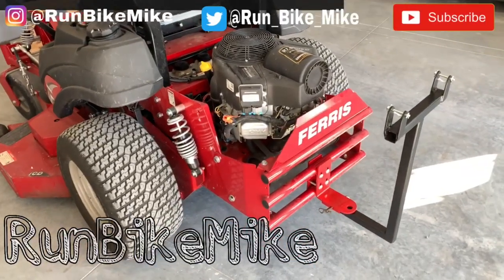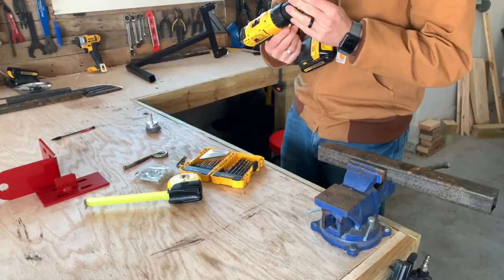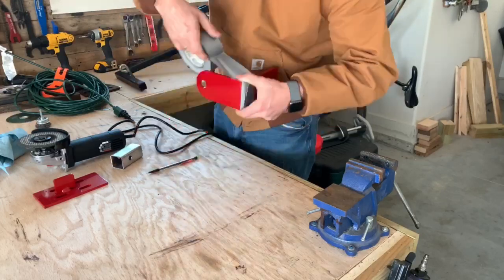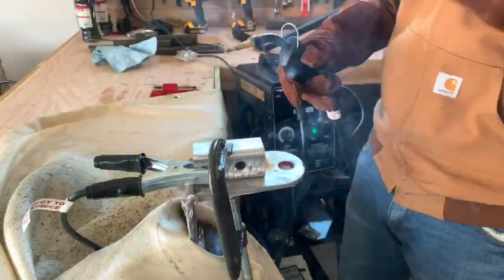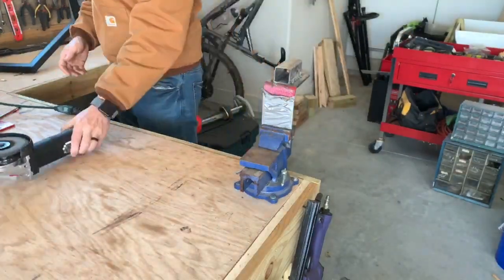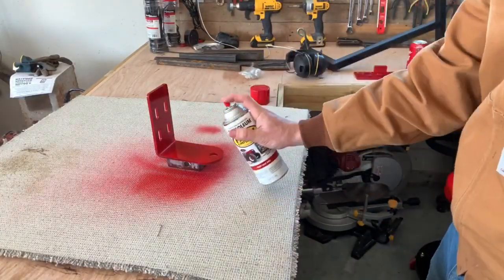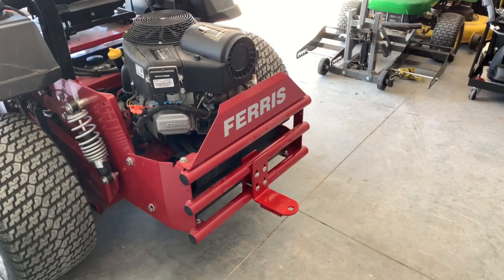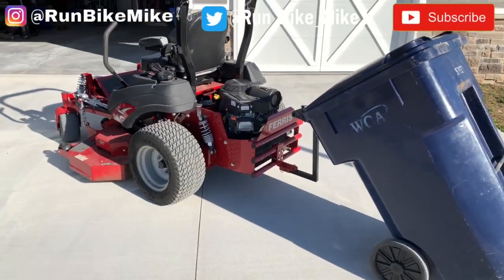Crazy modification for a Ferris trailer hitch: ISX 800, IS 3200, IS 3300, IS 2000, IS 700 IS 600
Modifying a Noa Store Trailer Hitch to hold any 1 1/4 inch trailer hitch attachment.

Noa Store Trailer Hitch for Ferris IS3200Z, IS5100Z, IS2000Z, IS1500Z, IS500Z, IS600Z, IS700Z - Zero Turn Mower:

Buy the equipment I use:
GoPro Hero4 Black:
GoPro Session 5
GoPro 3Way Grip
Apple Lightning to SD Card reader
SP Connect Case
Ravelli Tripod
GoPro TriPod Adapter
GoPro headstrap mount

GoPro Hero4 Black
GoPro 3Way Grip
SP Connect Case
ZOMEI Tripod
GoPro TriPod Adapter